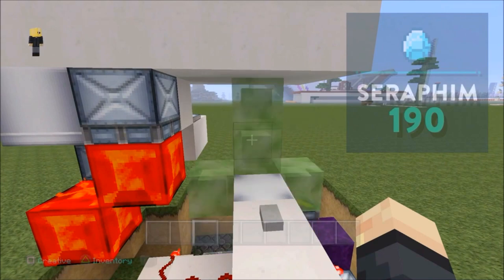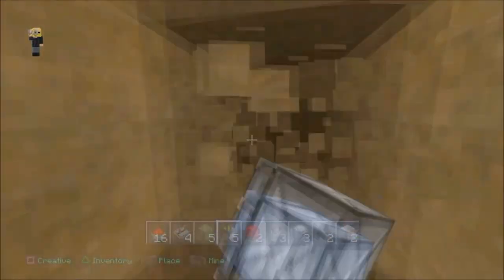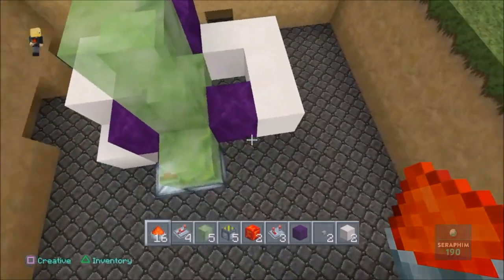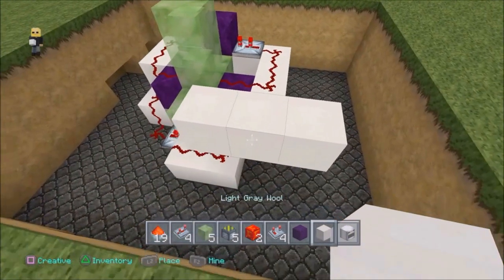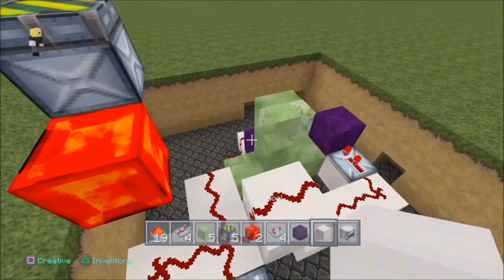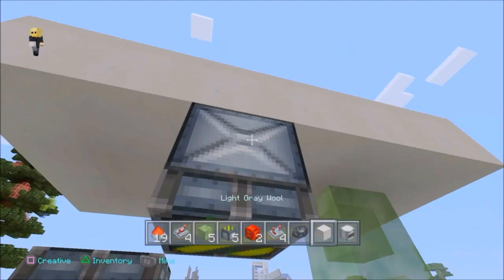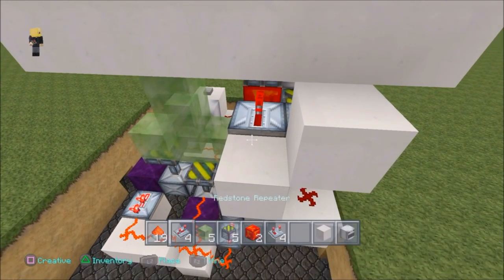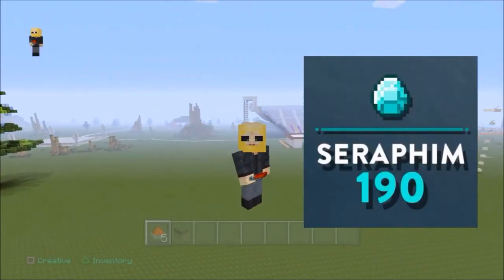Minecraft: Hidden Stairs Compleatly Sealed & Seamless TU31 PS3 / XBOX / PS4 Episode 446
Category
Gaming